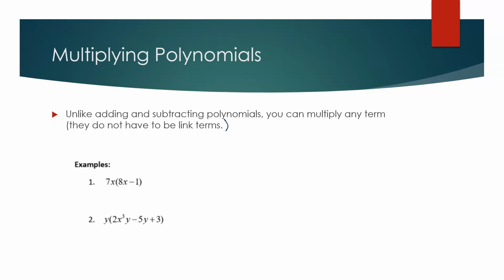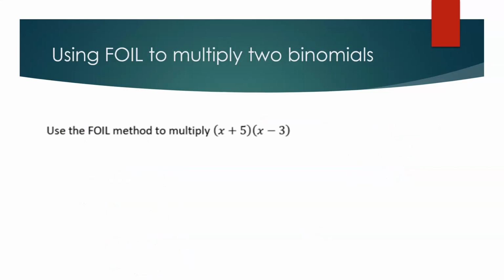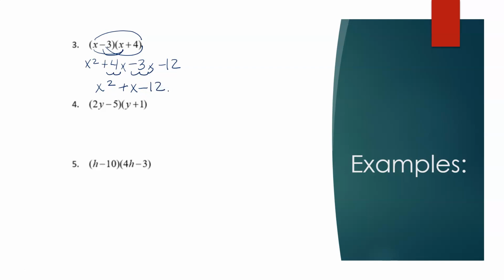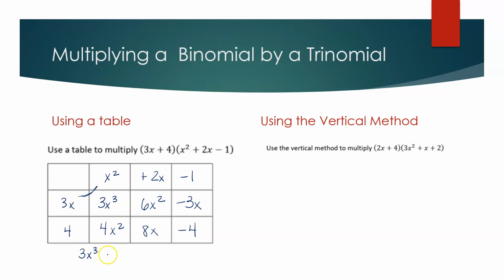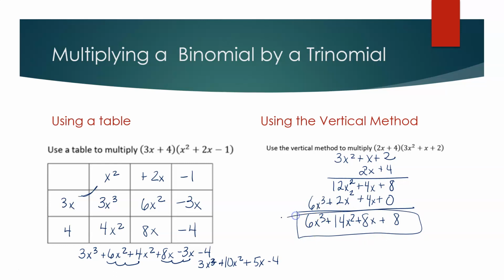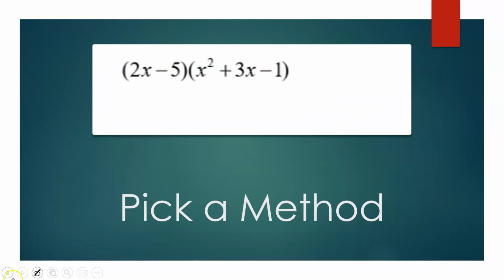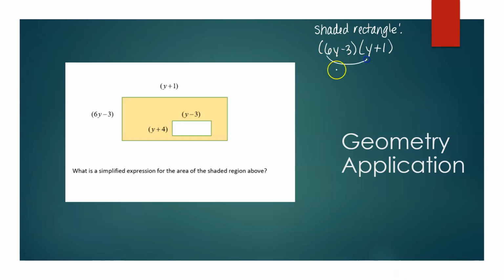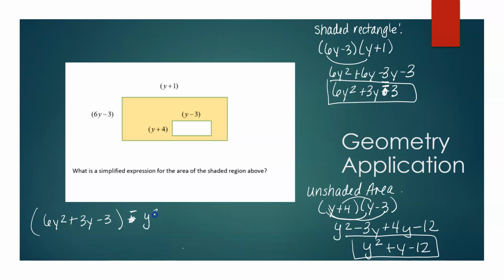7.2 Multiplying Polynnomials